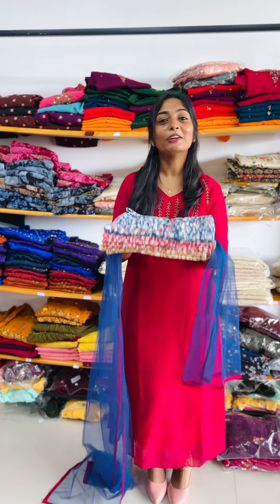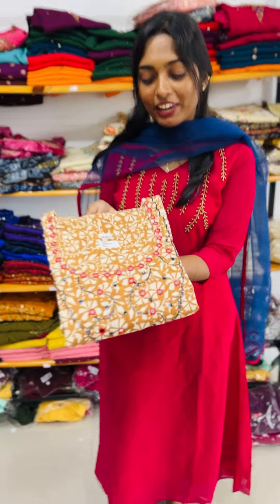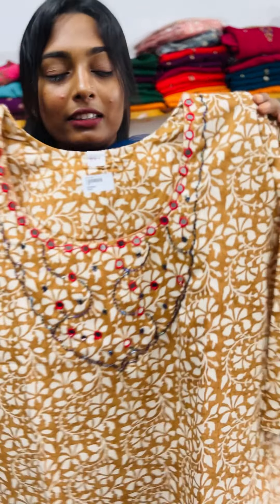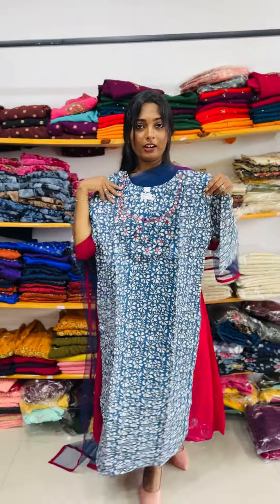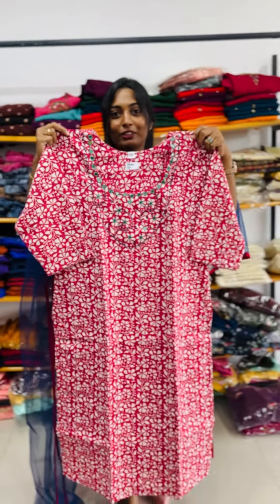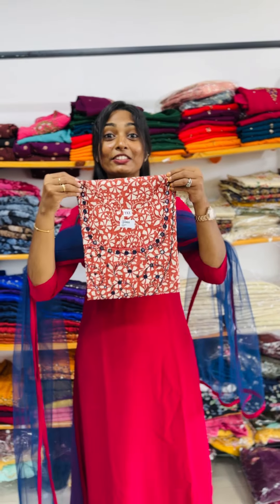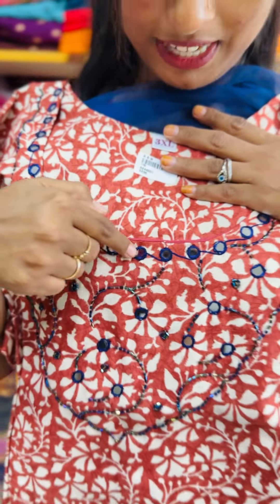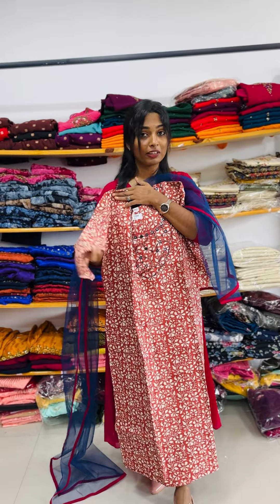XXL & 3XL SIZE COTTON KURTHI WITH HANDWORK whtspp 8590817688